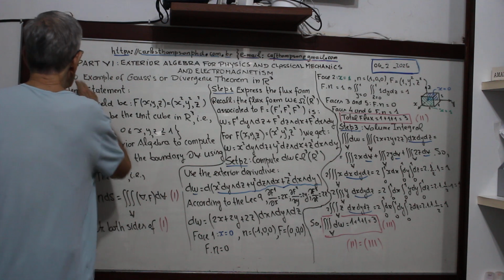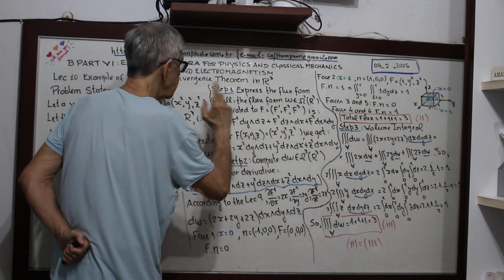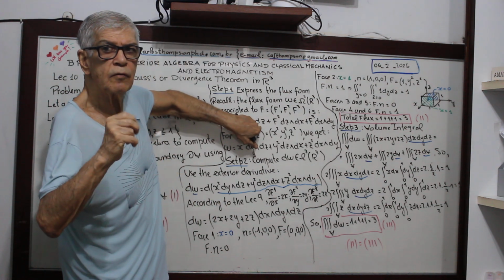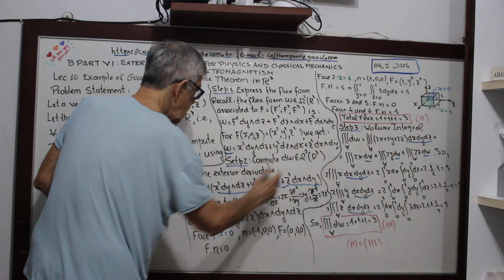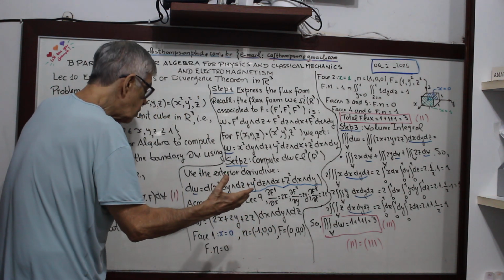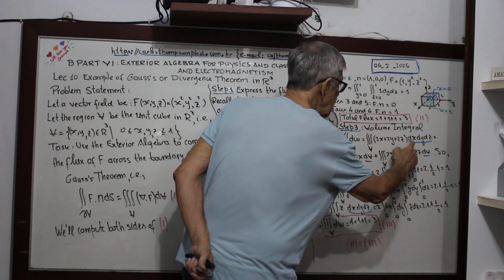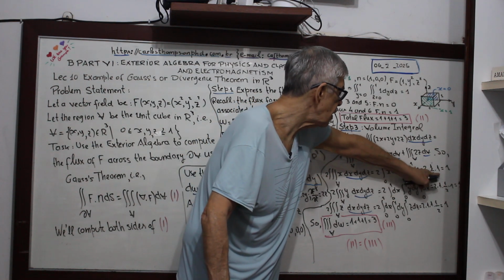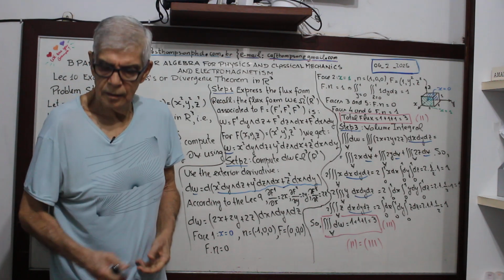B PART VI: Lec 10 EXAMPLE OF GAUSS'S OR DIVERGENCE THEOREM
Based on the previous Lec 9, this lectures presents an numerical example using exterior algebra applied to the Gauss's or Divergence Theorem.